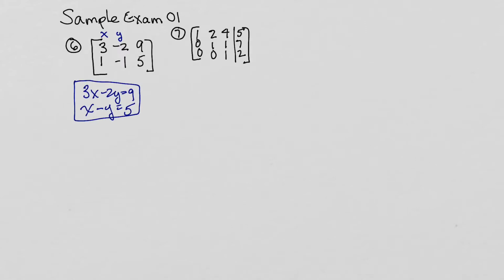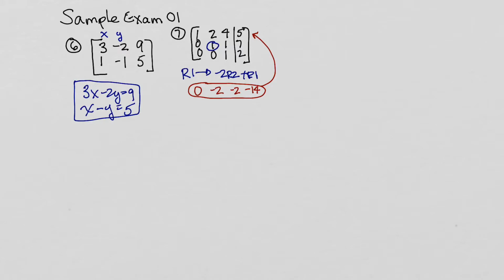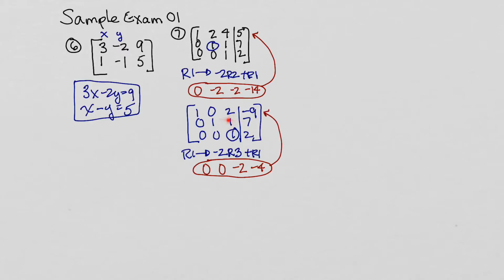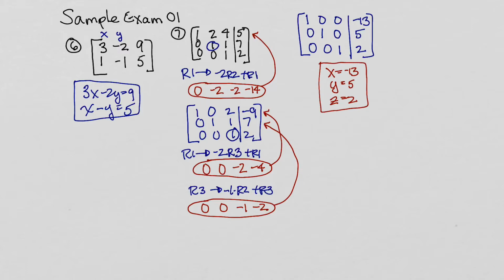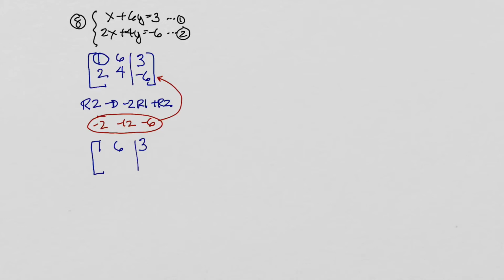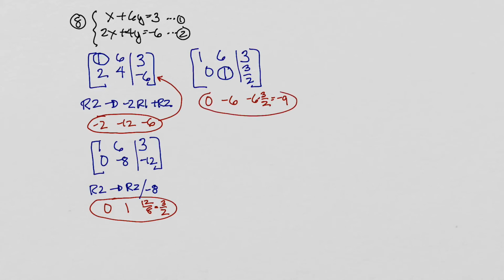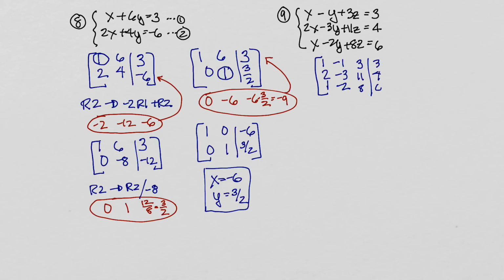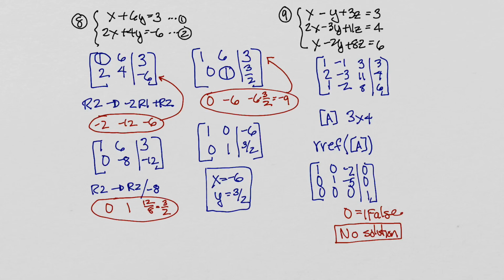02 Sample Exam 01, Problems 6-9